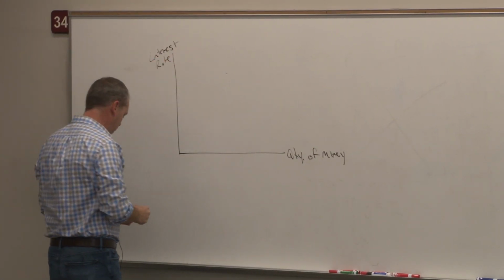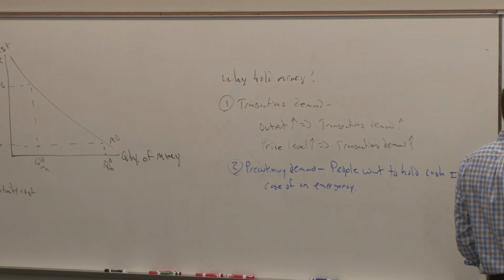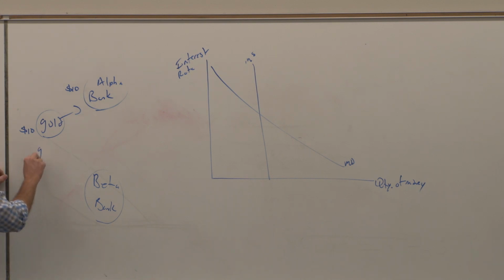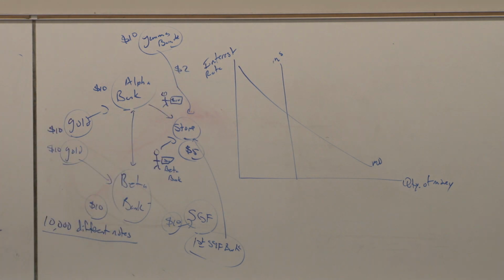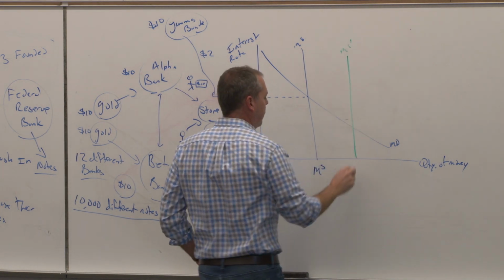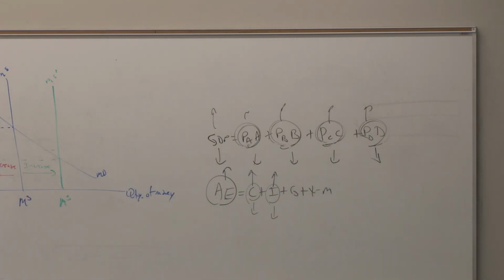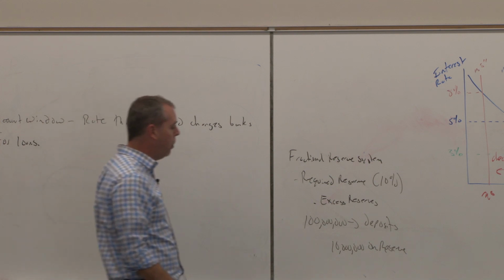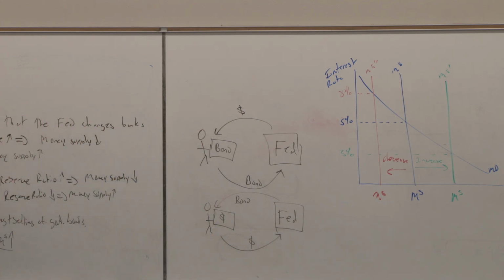Eco 155: Principles of Macroeconomics Class 33